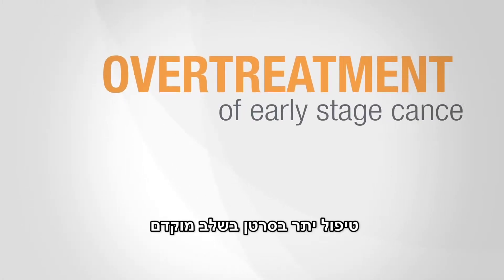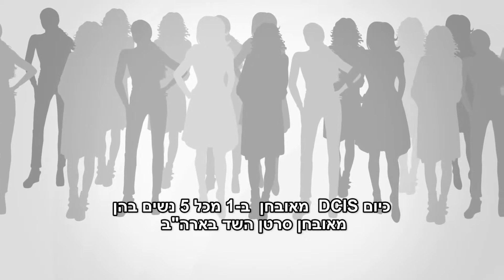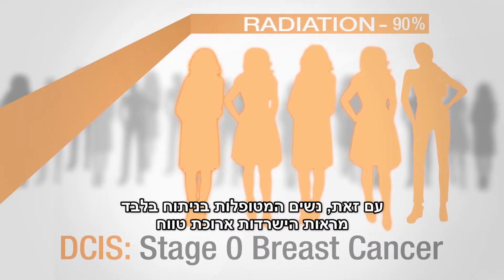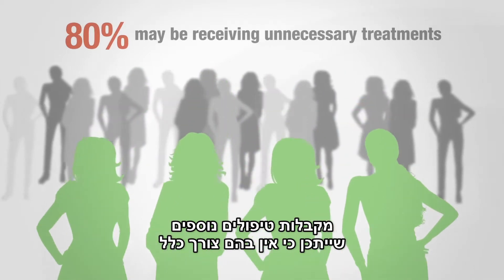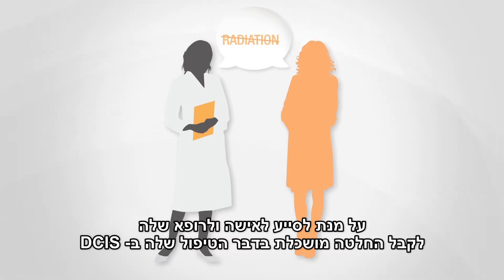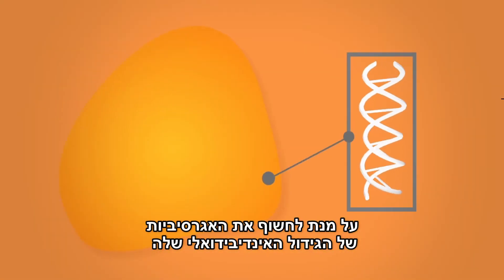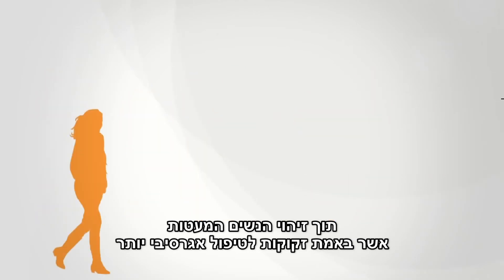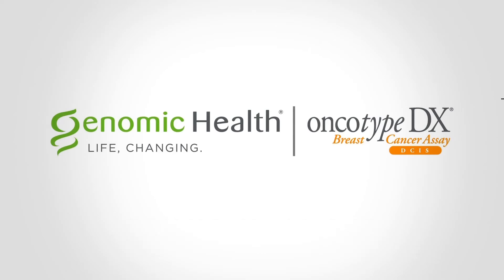בדיקה גנומית מנבאת את הסיכון להישנות של סרטן שד מסוג קרצינומה דוקטָלית מקומית DCIS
בדיקת 12 גנים להישנות סרטן השד לאחר קרצינומה דוקטָלית מקומית (ductal carcinoma in situ - DCIS) הבחינה בין חולות בעלות סיכון גבוה וסיכון בינוני, לבין חולות בעלות סיכון נמוך לחזרת המחלה, כך עולה ממחקר אשר דווח בכנס סן אנטוניו לסרטן השד של שנת 2014.